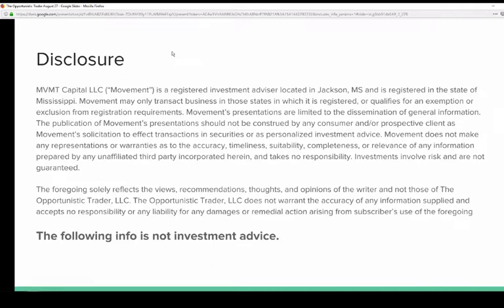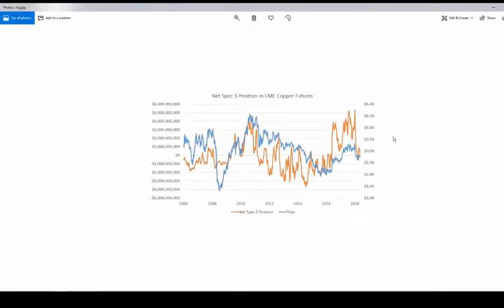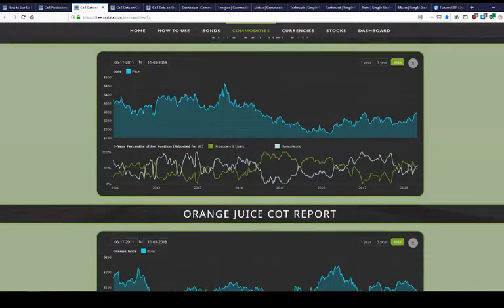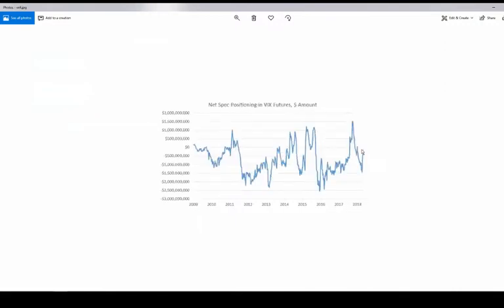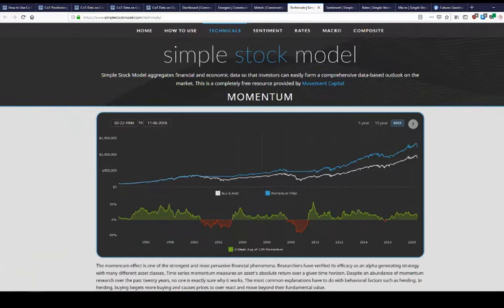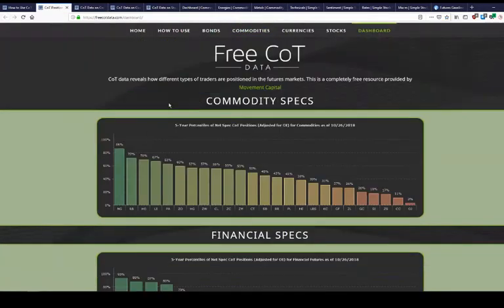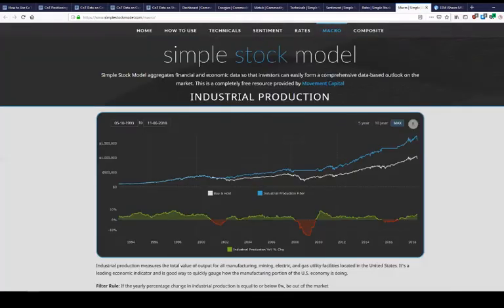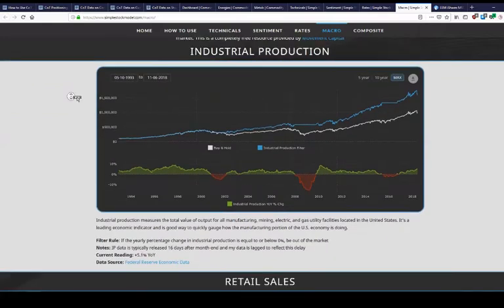11/5 Latest CoT report and market seasonality